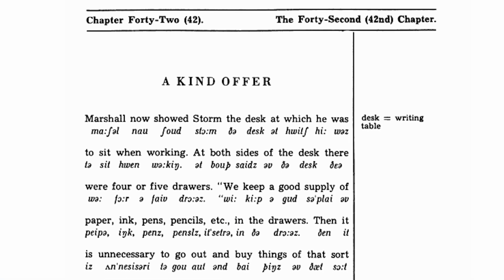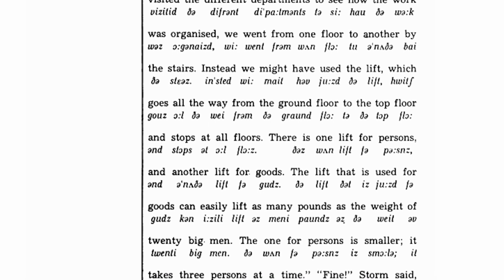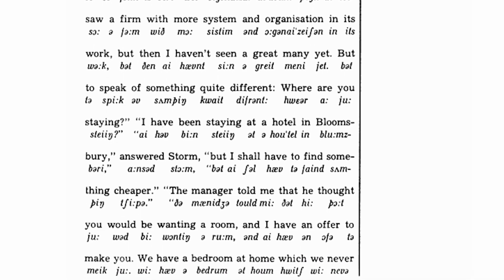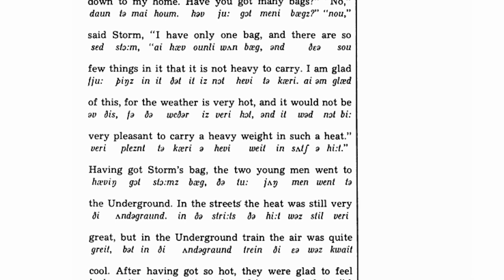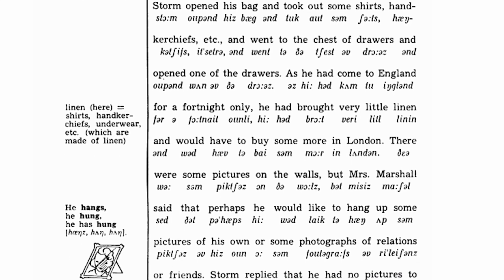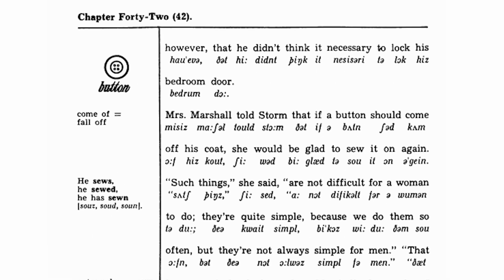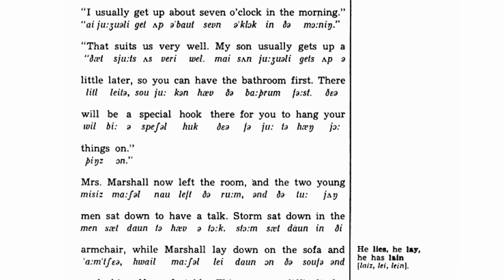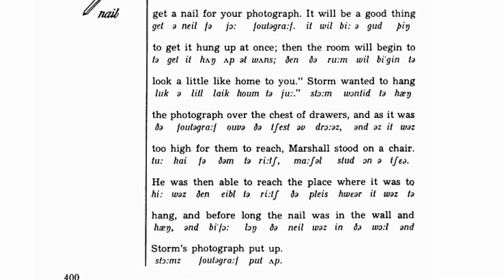English by The Nature Method: Chapter 42/60 (A Kind Offer)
A concise description of the method:
English by the Nature Method by Arthur M Jensen

This book was written using the Nature Method/Natural Method/Direct Method which utilizes our natural ability to acquire language, by way of providing meticulously staged "comprehensible input". Focusing less on the grammar and skills based means of language acquisition, this book allows a reader, with none to some degree of knowledge in the English language, to improve their language level. This is done through repetitive listening, and reading of the text with minimal  explicit teaching of grammar.* With the help of diagrams and repetitive vocabulary in the margins, the student will learn how to read, write and speak English, while at the same time, learn new vocabulary by inducing the meaning from the context of the text. In this way, the student can begin to learn how to read English on their own, and if one so wills, without the use of a dictionary or grammar book, through the target language itself.

*The option of learning English grammar is present in the book. However, this is specifically for those students who wish to teach English in the future.

*This channel provides you audio recordings of books where you can listen and follow along. We will provide a few exercises with answers from these books, as well as audio recordings of English stories.

*The audio recordings are performed by a native English speaker.